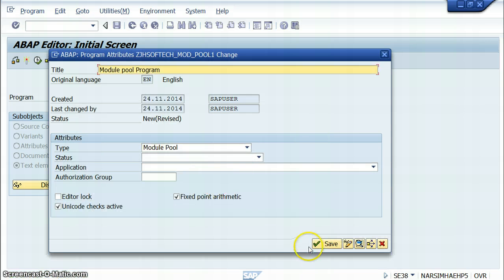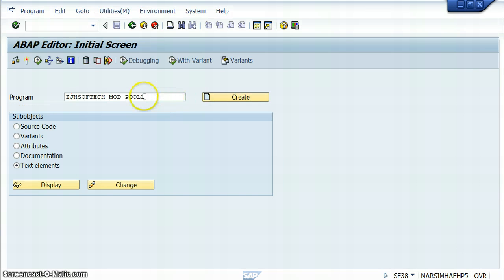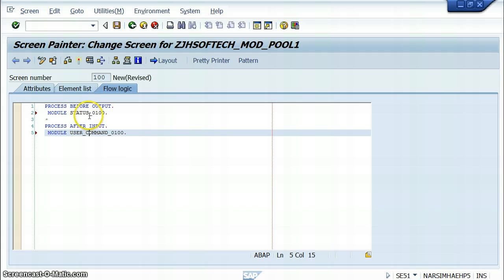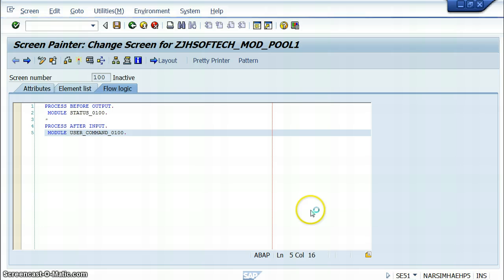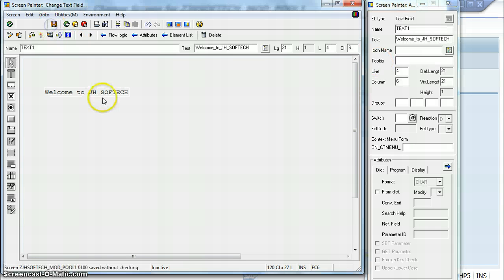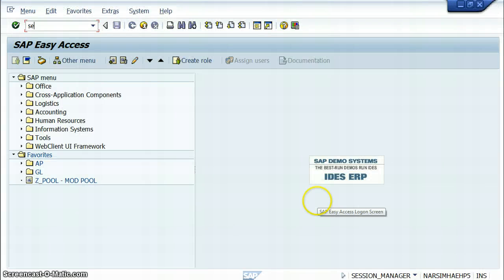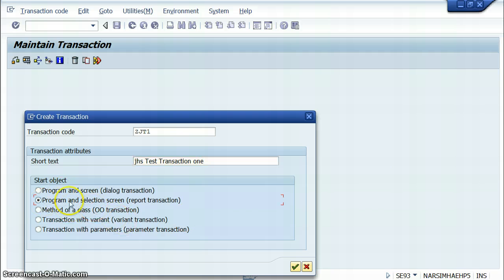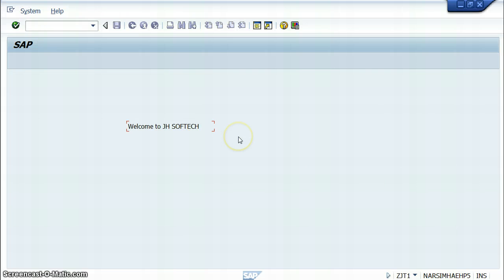SAP ABAP Module pool steps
SAP ABAP Module pool Program Steps